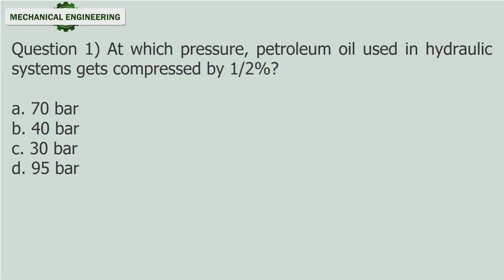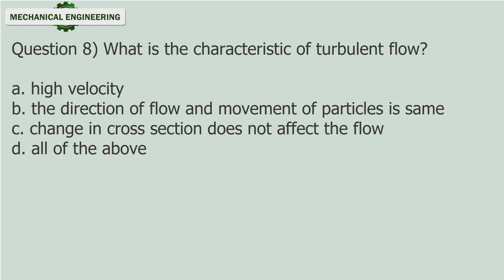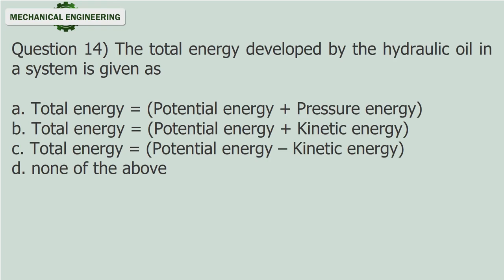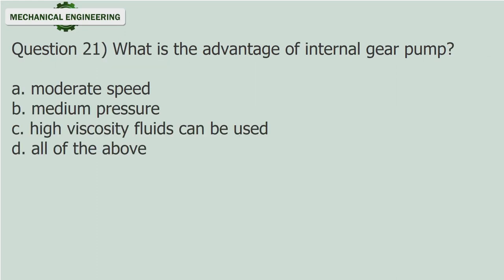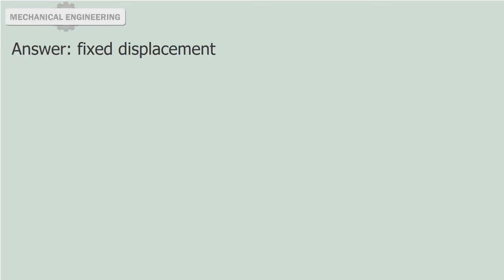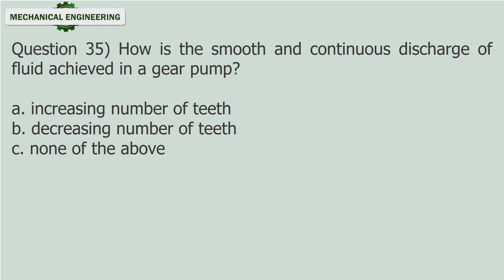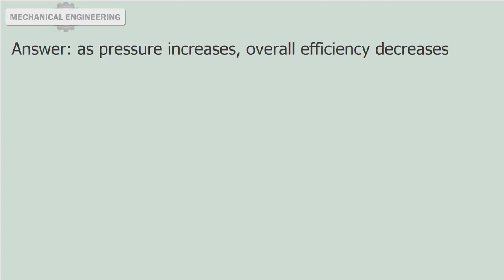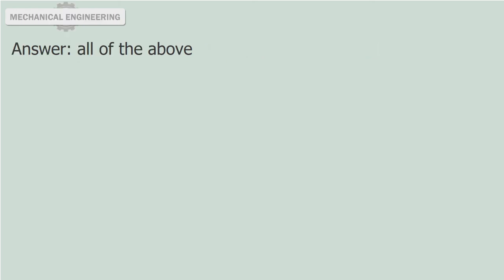Hydraulics and Pneumatics Test #4 pptx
This test comprises of 48 questions on Hydraulics and Pneumatics. Ideal for students preparing for semester exams, GATE, IES, PSUs, NET/SET/JRF, UPSC. Hydraulics and Pneumatics is the authority on fluid power technology that provides technology developments and trends while providing fundamental industry.
View more: